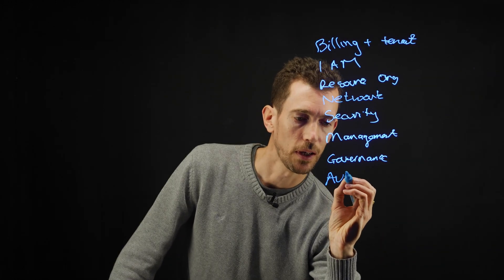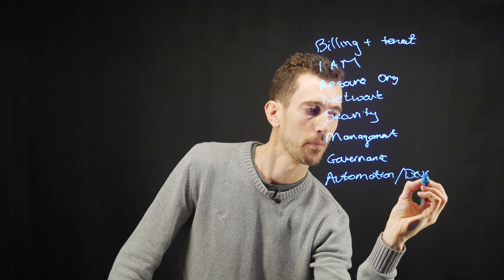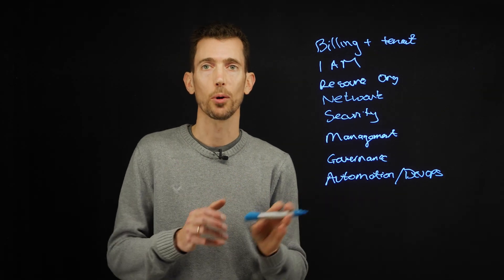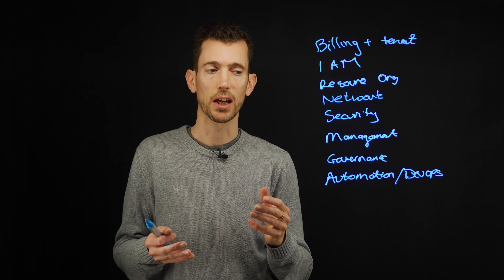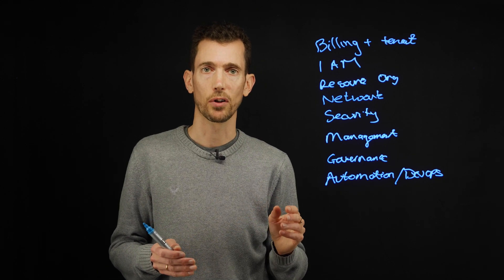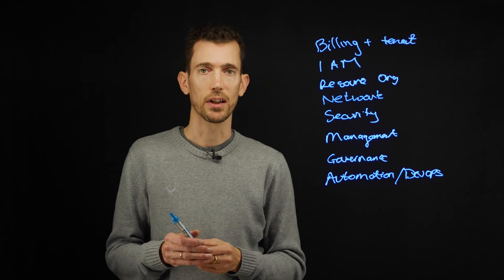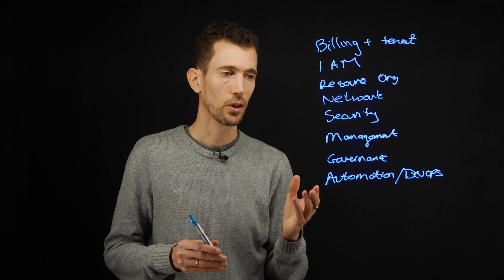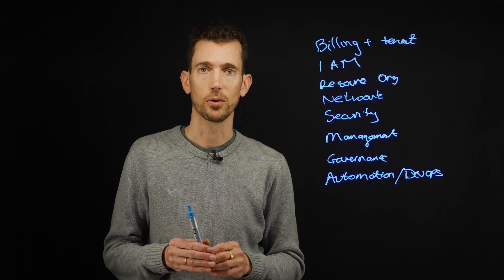Azure Landing Zone Part 1 | What is an Azure landing zone Microsoft suggested focus points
Tim, a solutions engineer at Appvia, will guide you through the world of landing zones in Azure through a short, 5 part series exploring well-architected frameworks. Landing zones are your space in the cloud, a well-architected environment that follows best practices to maximise the benefits of cloud computing. In this video, Tim delves into the eight crucial areas Microsoft recommends focusing on when architecting your landing zone. From billing and tenant management to automation and DevOps.

Get in touch to see how a Cloud Landing Zone could benefit your company